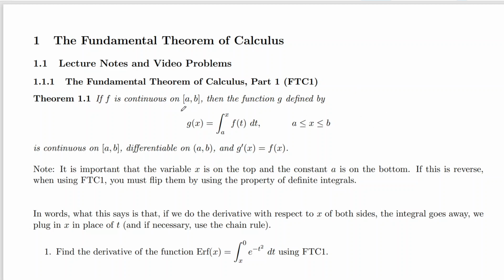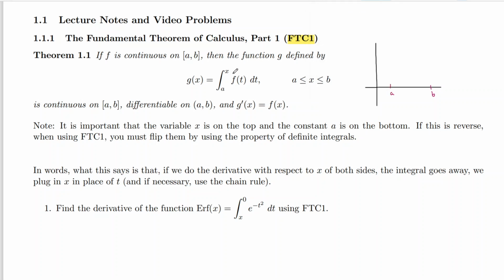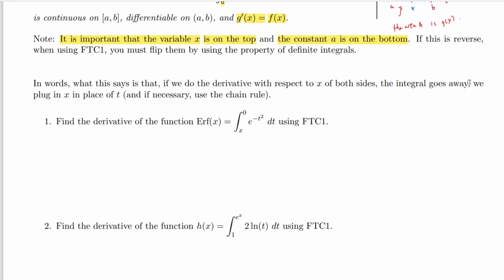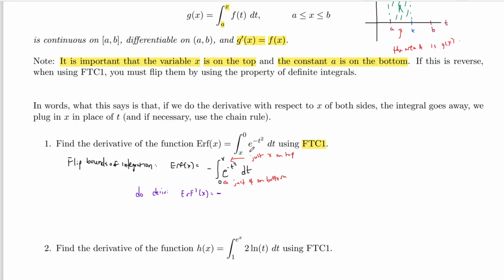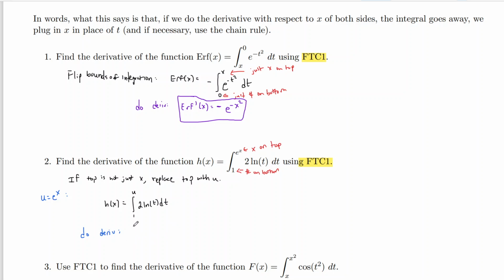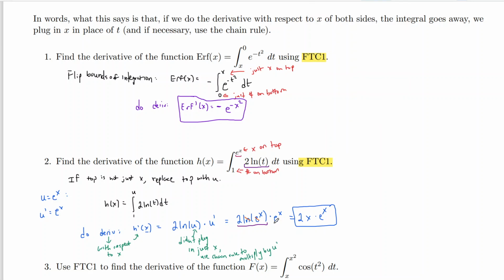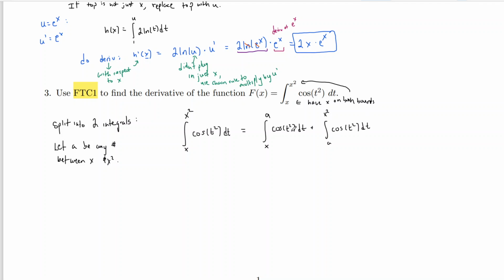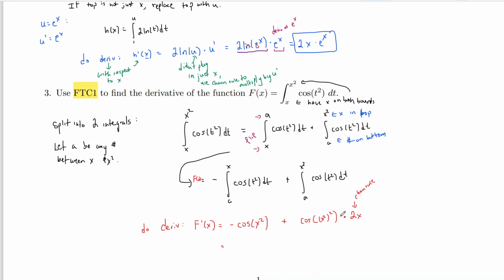26 The Fundamental Theorem of Calculus Part 1